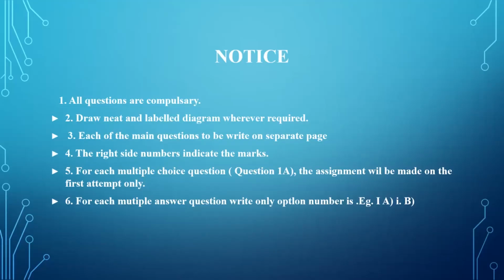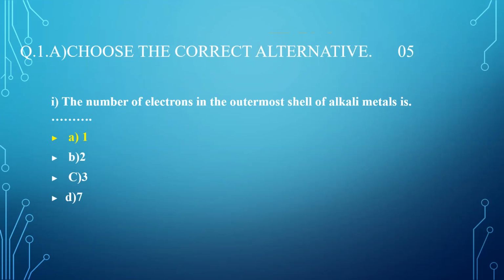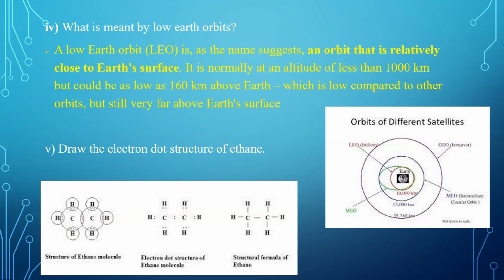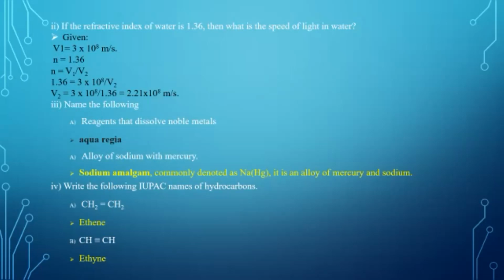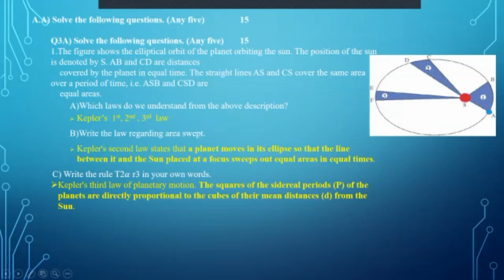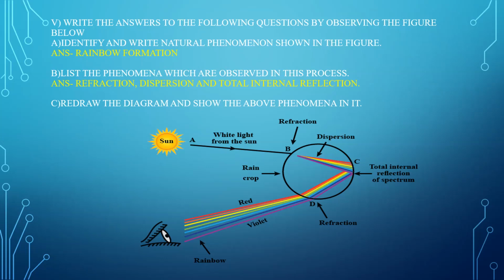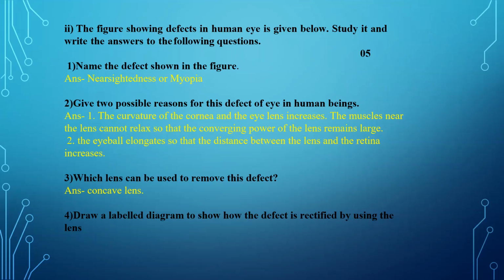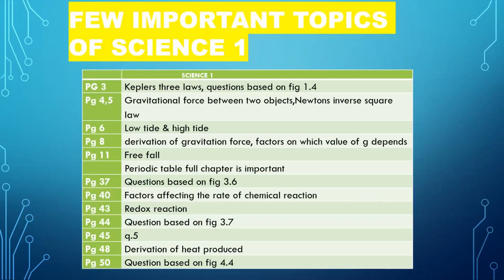PRELIMINARY EXAM:-3 | SUB:-SCIENCE-1 | SSC ANALYSIS SESSION | BY BUSHRA AHMED | BMC EDU ENG STD 10